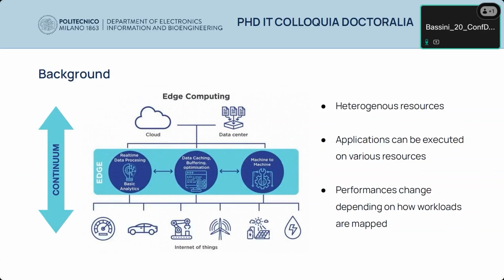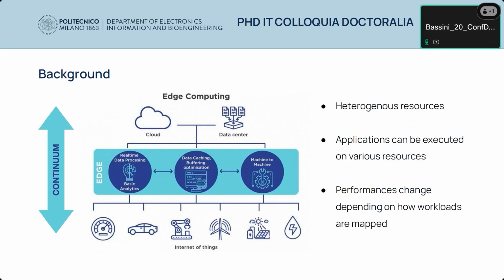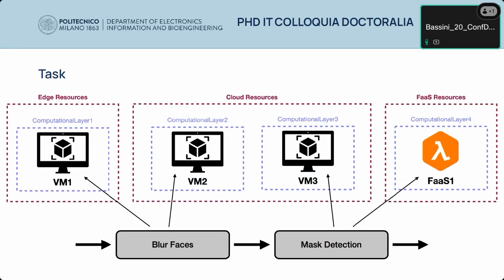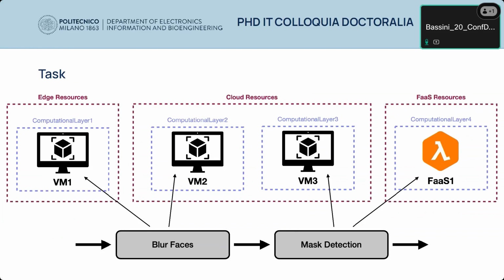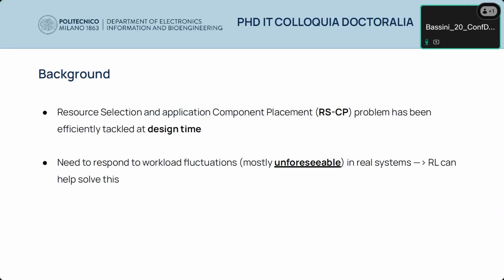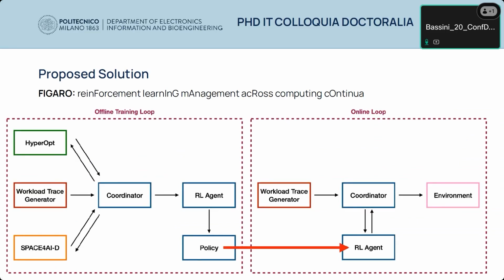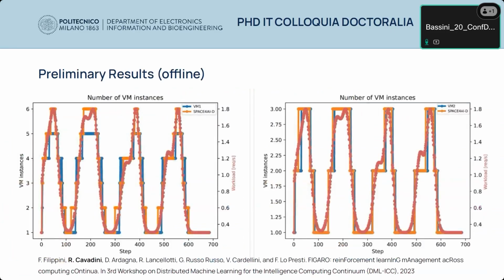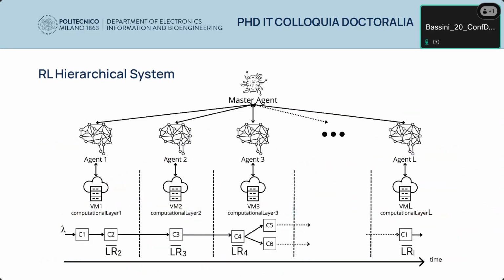Riccardo Cavadini - Managing the Computing Continuum with Reinforcement Learning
PhD IT Colloquia Doctoralia 2024
October 16, 2024 | Politecnico di Milano - Department of Electronics, Information and Bioengineering

Session 3: Bridging Academia and Entrepreneurship: PhD Ventures in IT Research